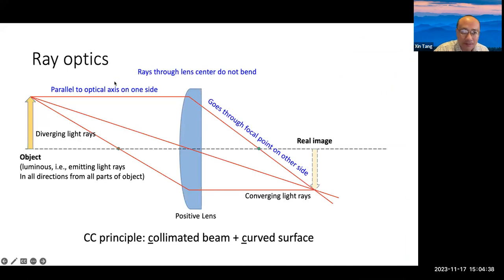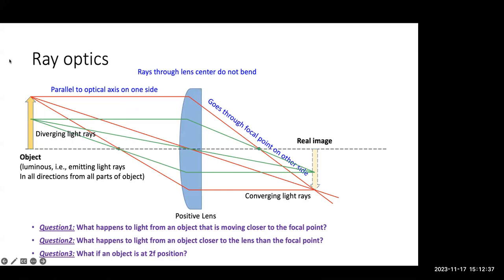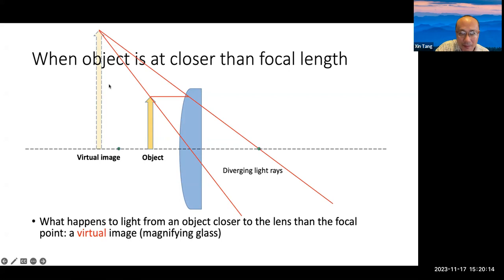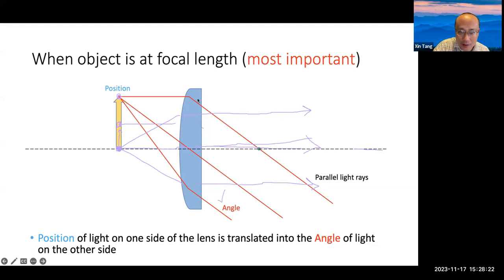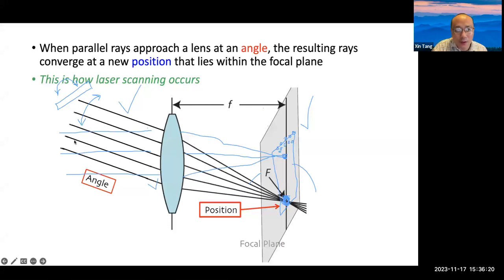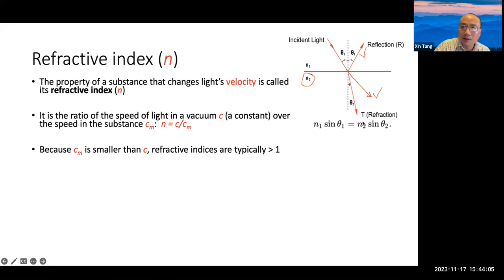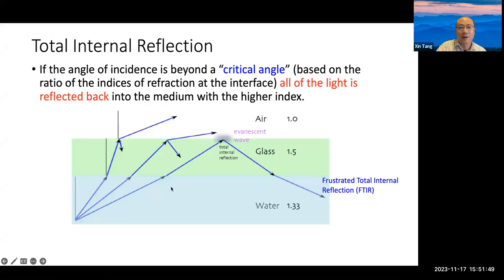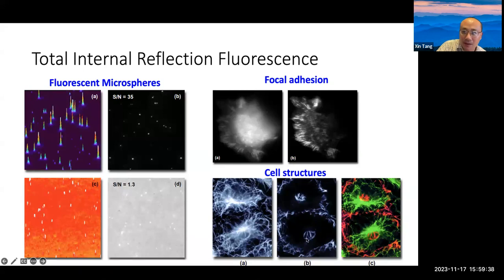EML6934 20231117 200245 Recording 1832x982